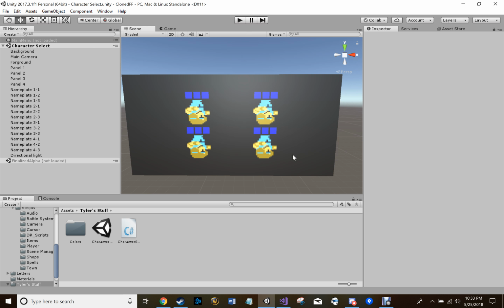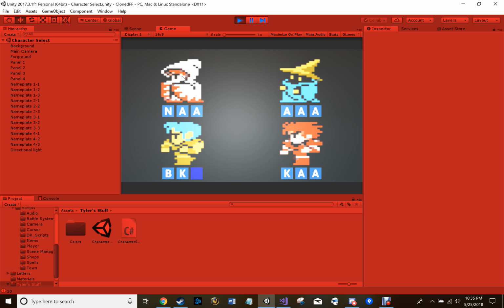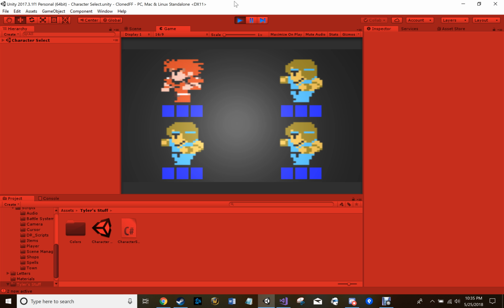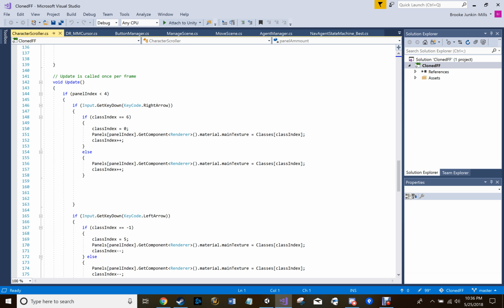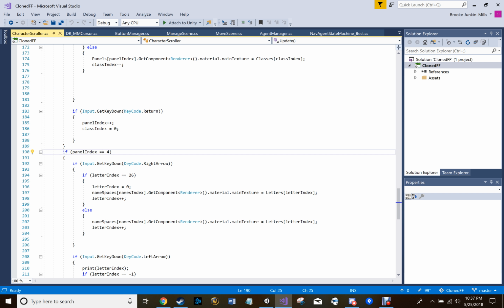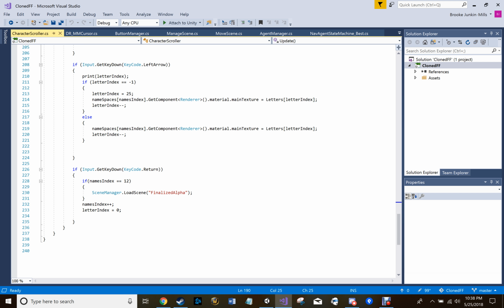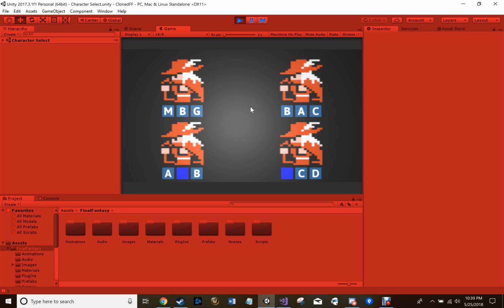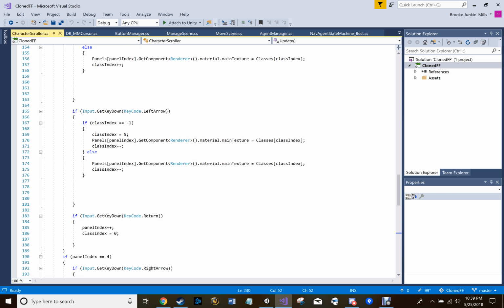Final Fantasy 1 character selection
Made by Tyler JM